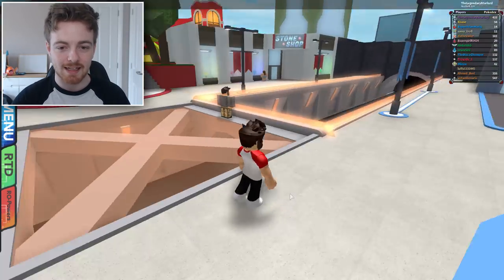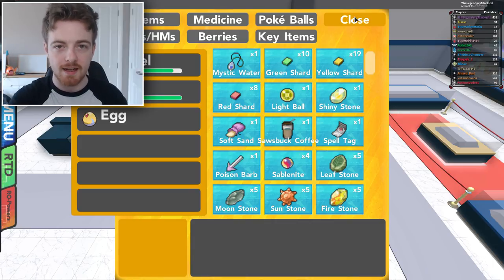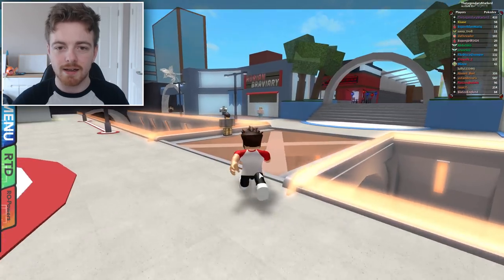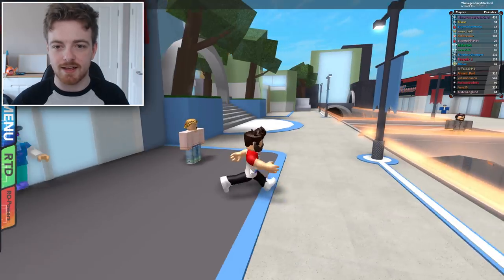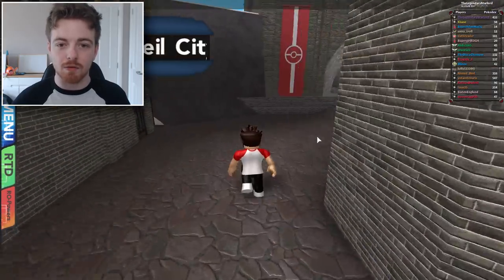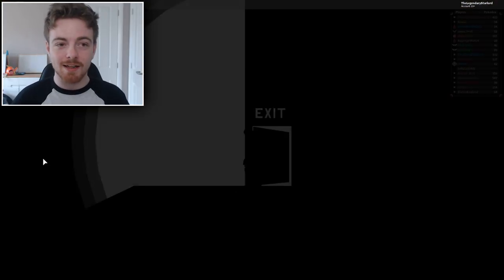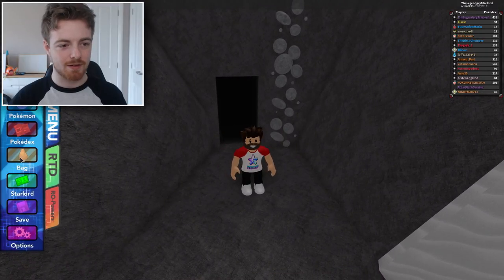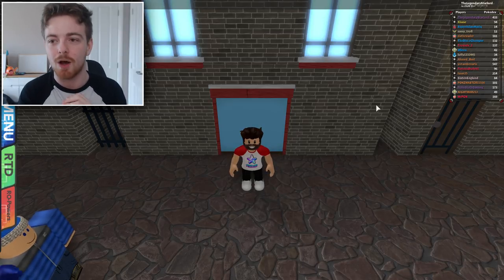NEW SECRET ROOMS IN PBB! - Pokemon Brick Bronze